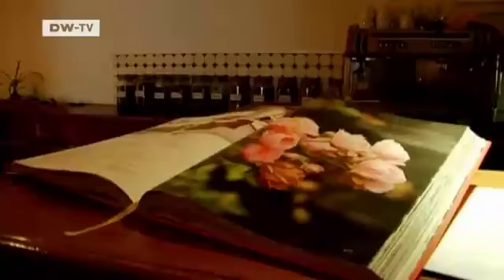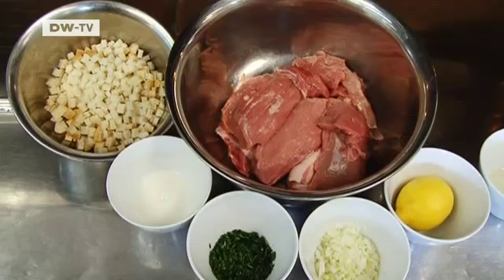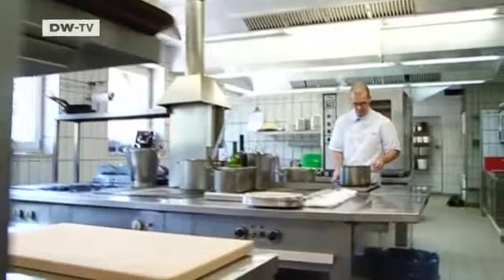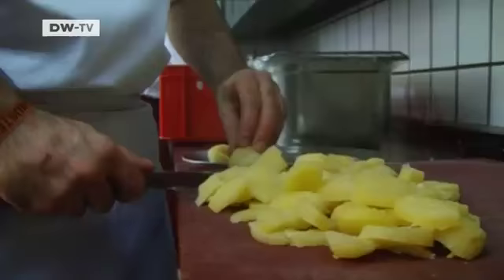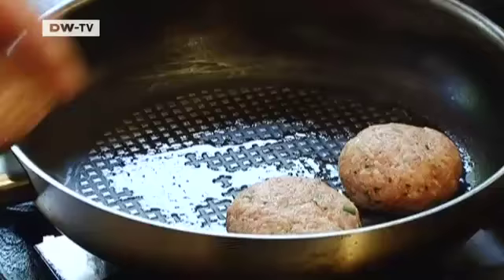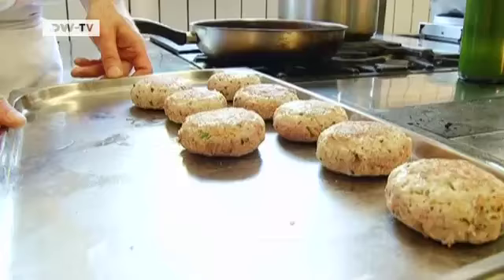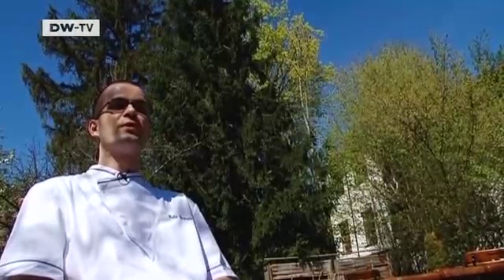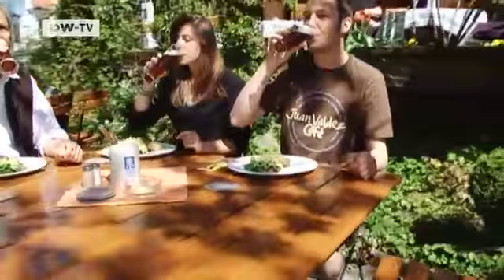Euromaxx - A la carte | Bavarian Speciality Fleischpflanzerl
Chef Felix Giermann from the Alten Wirt in Munich shows us how to prepare a tasty Bavarian speciality called Fleischpfanzerl.
RECIPE
Potato salad
750g hard-boiled potatoes
50g onions
10g sunflower oil
10g medium-spicy mustard
250ml bouillon or vegetable broth
20g white wine vinegar or brandy vinegar
as desired or as seasonally available